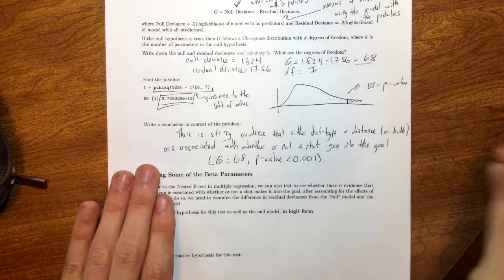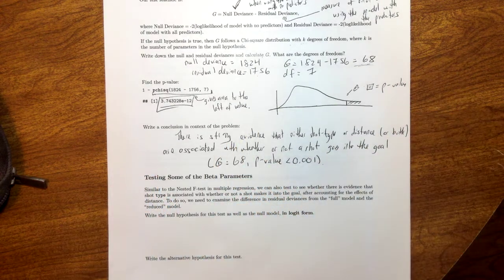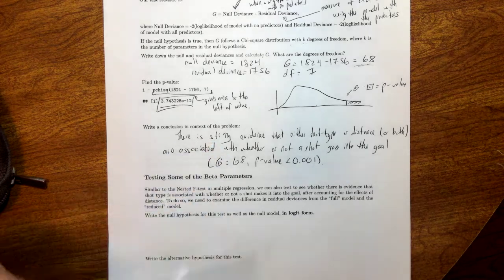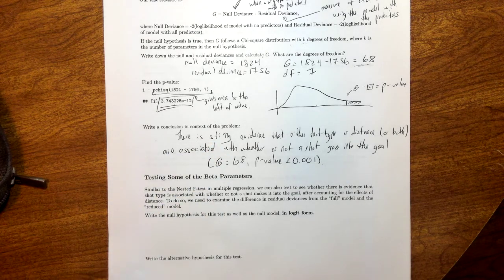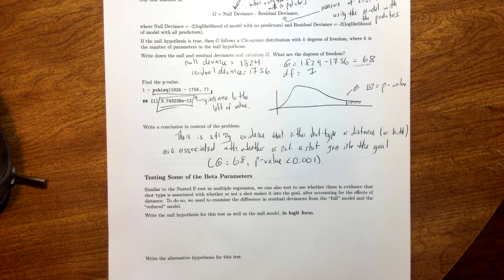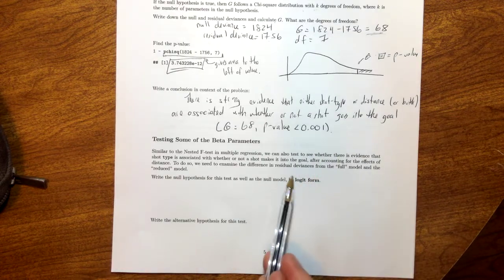STAT 213 Logistic Overall Model Test